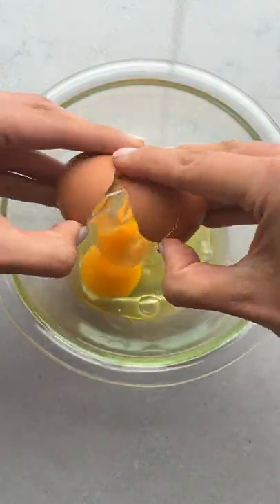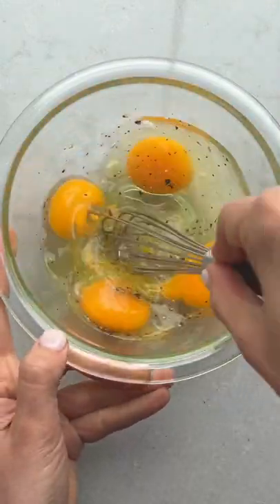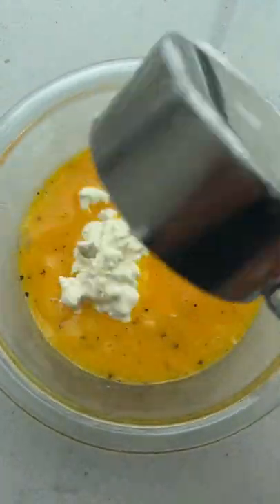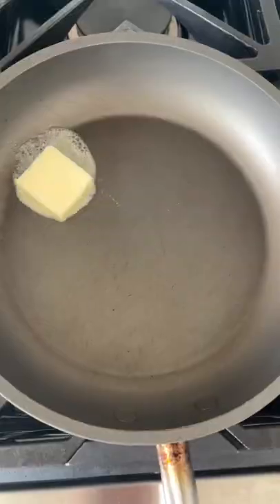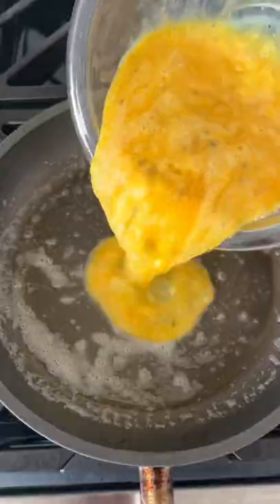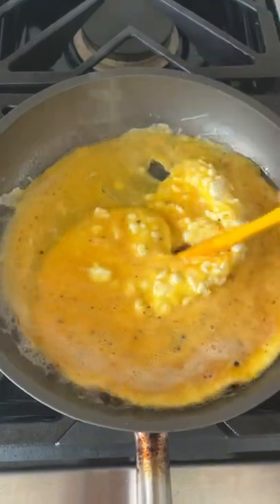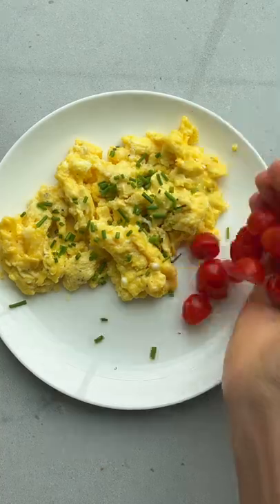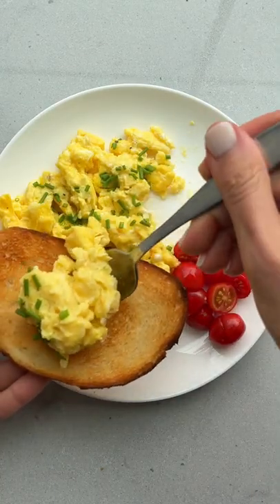This is how I add protein to my eggs